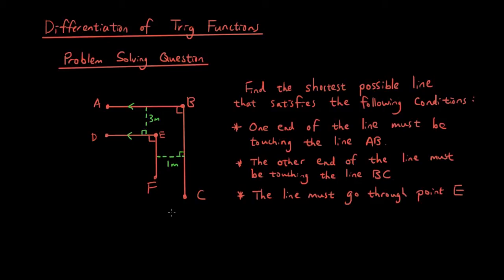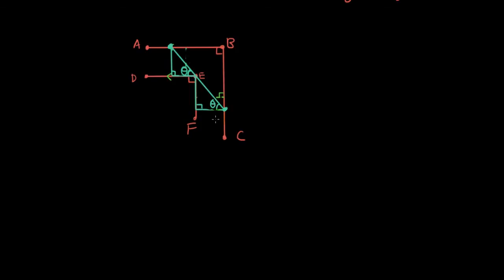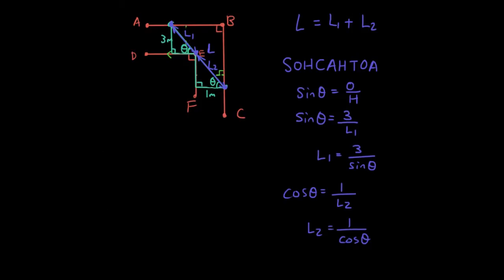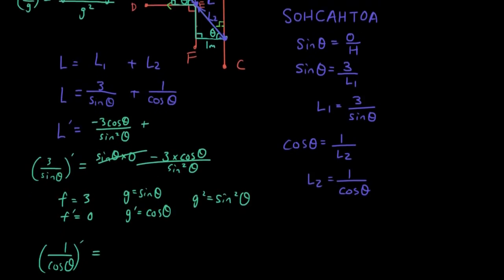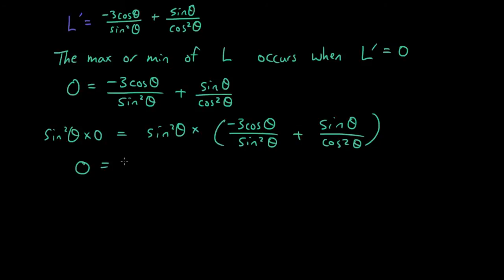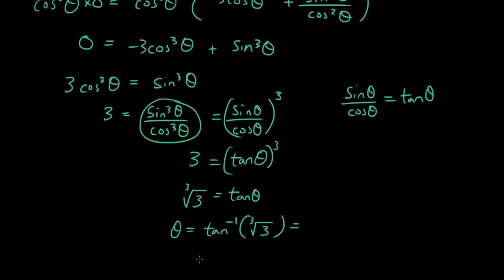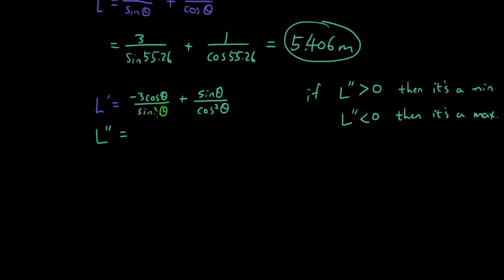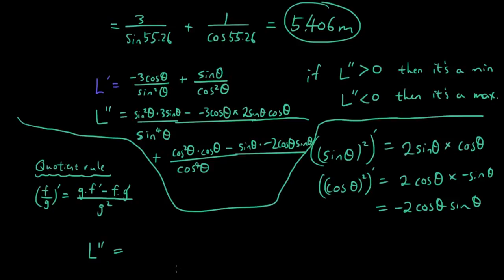Super hard differentiation of trig function problem solving question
This is one of the hardest questions you will ever do that involves the derivative of trigonometric functions and finding the maximum / minimum. Have fun with it!